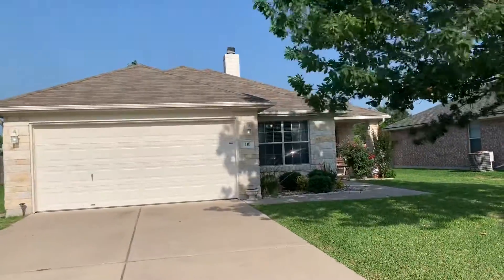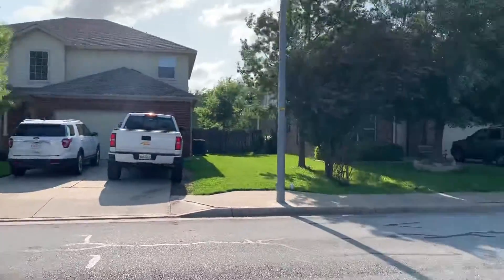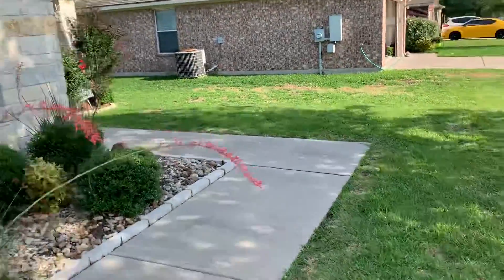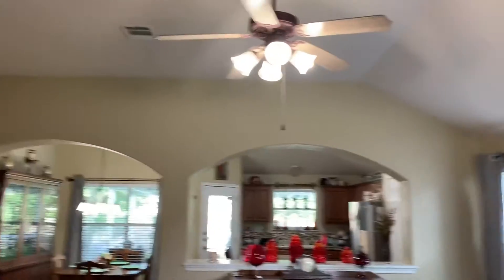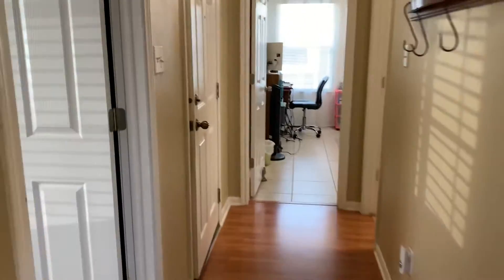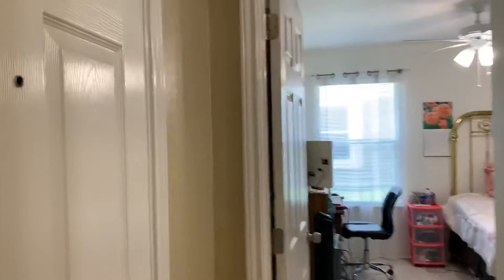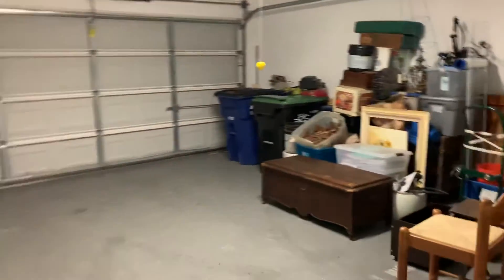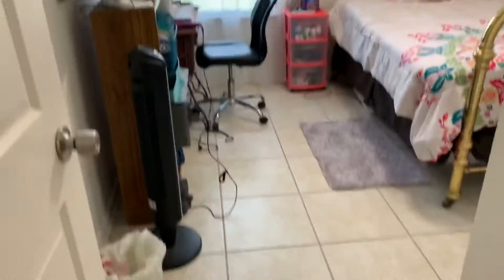118 Gainer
118 Gainer